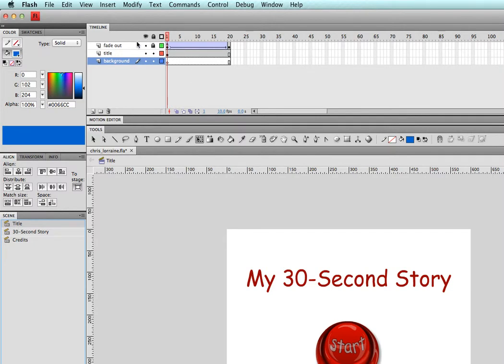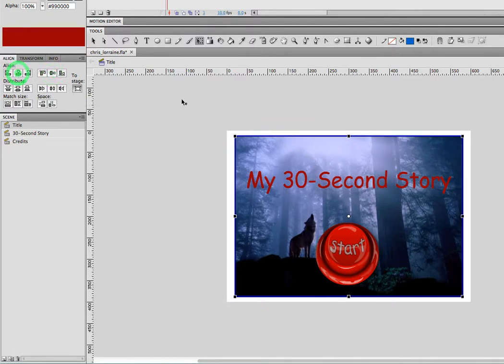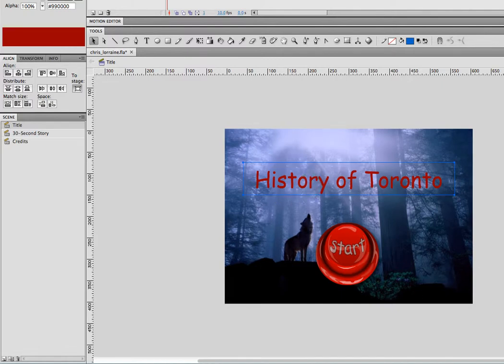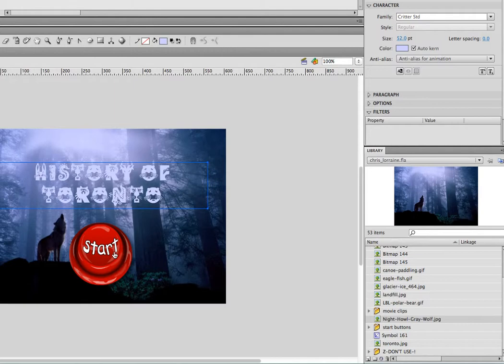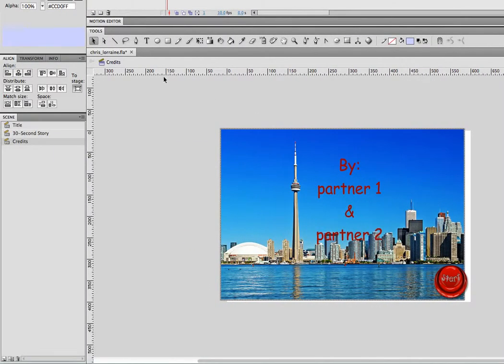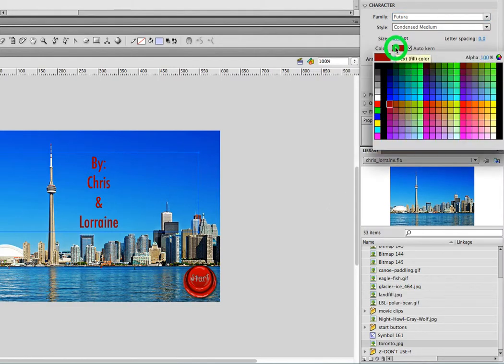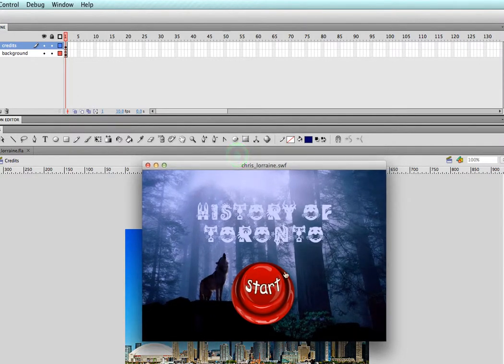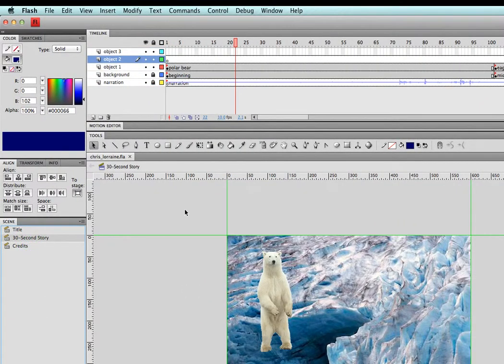07 Titles and Credits